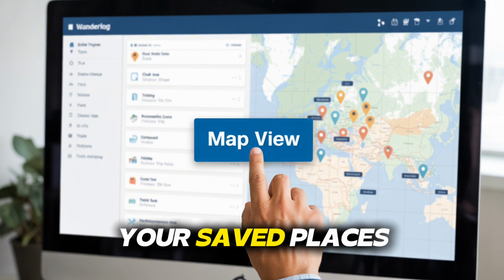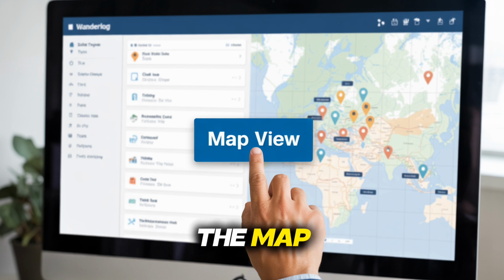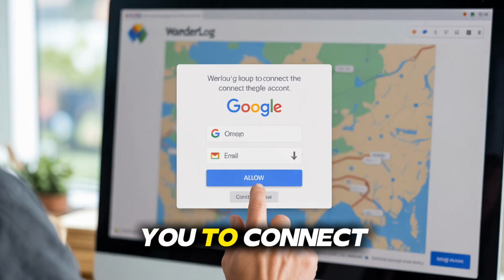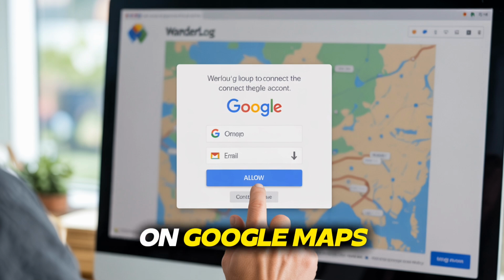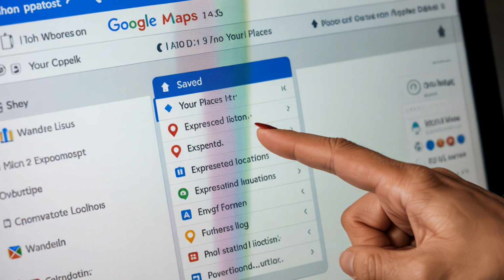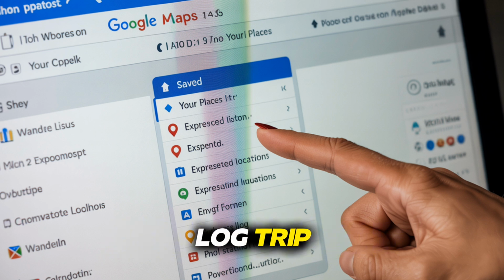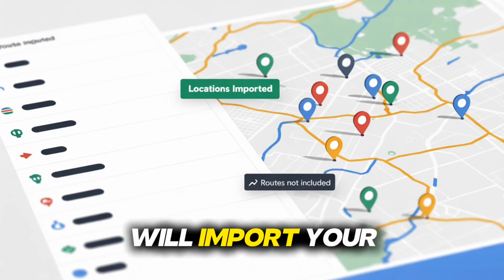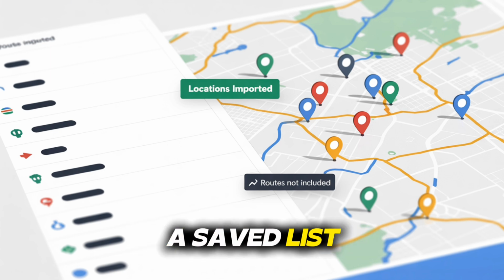How to export Wanderlog to Google Maps-2025 l DoubleZ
Open Wanderlog → 2) Select your trip → 3) Tap “Export” → 4) Choose Google Maps and follow prompts.

Learn how to export Wanderlog to Google Maps so your travel itinerary and destinations are seamlessly mapped for easy navigation across the USA, UK, Canada, France, and Europe. This tutorial shows you how to transfer all stops, activities, and accommodations from Wanderlog to Google Maps for real-time directions and route planning.

You’ll also see tips for organizing waypoints, adjusting routes, sharing maps with tripmates, and ensuring all travel details are accurately reflected. Perfect for road trips, multi-city travel, and anyone who wants a visual map of their Wanderlog itinerary for smooth navigation.